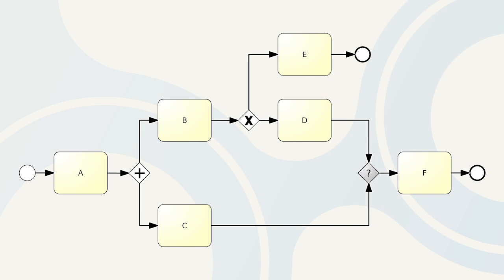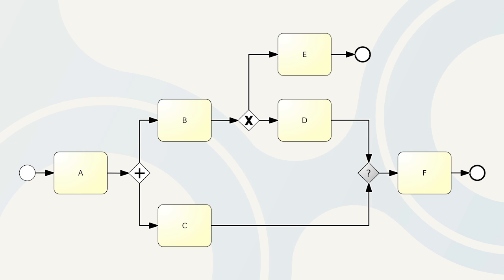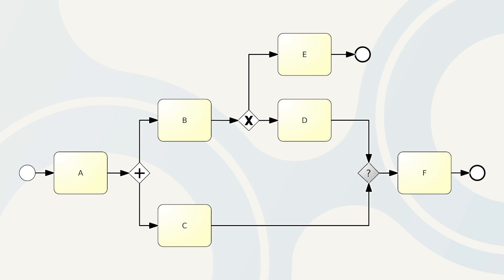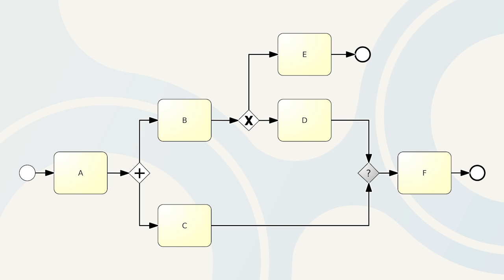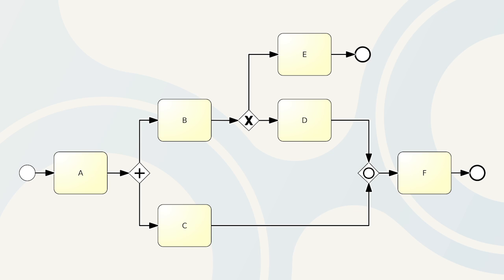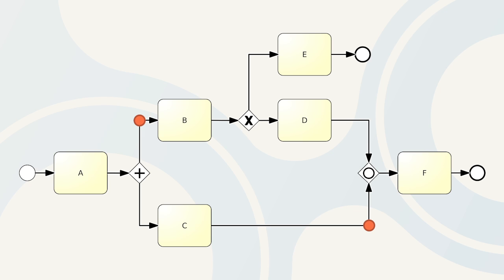Choosing the right gateway